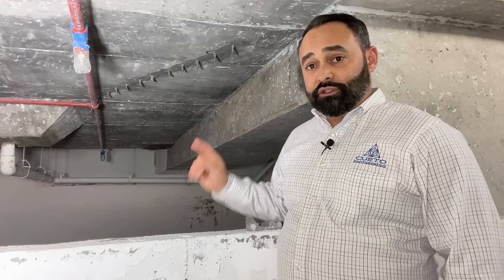Concrete Crack Repairs by Epoxy Injection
Concrete cracking is a predominant defect that is prevalent in many types of concrete structures. Thermal contraction/expansion, shrinkage of the material, and structural movement may contribute to propagation of cracking which may require implementation of specified repair procedures. Repairs for concrete cracking may include routing and sealing, epoxy injection, stitching/stapling, or a combination of these repair techniques. Watch this video by Nestor A. Cueto, P.E./S.I. which explains the repair procedure for overhead slab cracking by epoxy pressure injection.